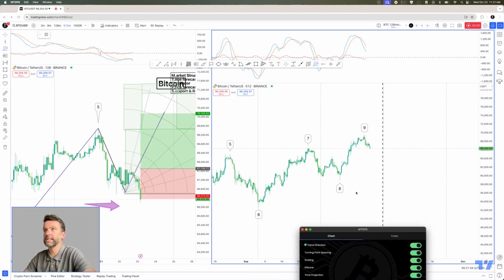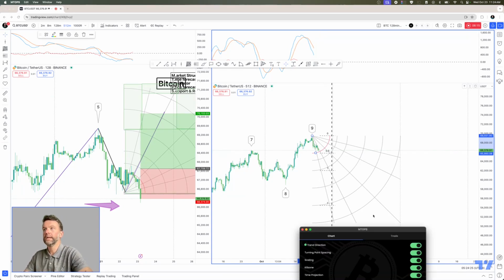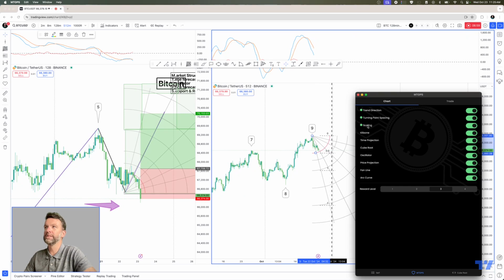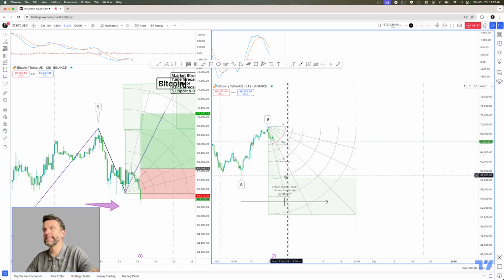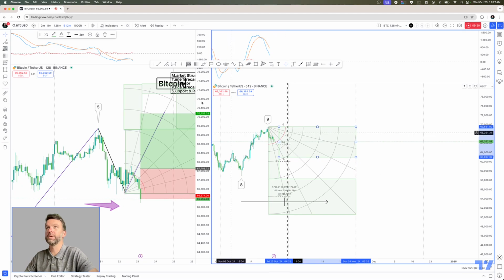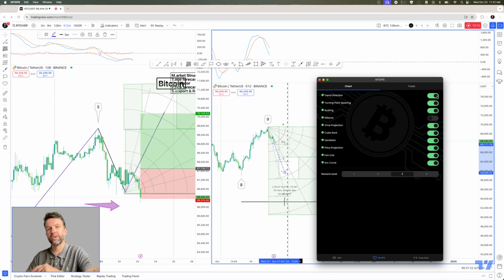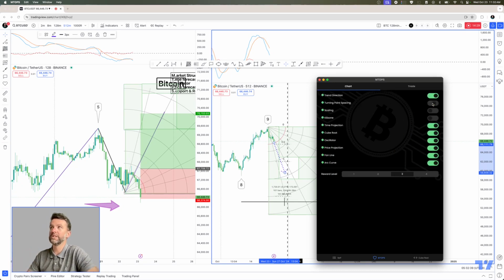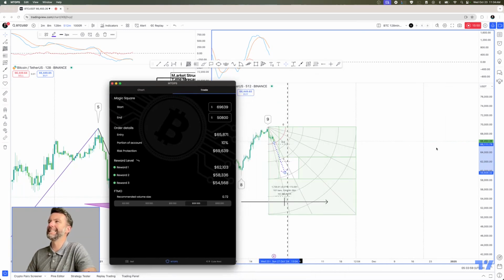When you don't follow a system, you pay the price (as losses)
money likes to be respected

if you work with it, then it rewards you. if not it punishes you

follow a system, no matter how good or bad you are